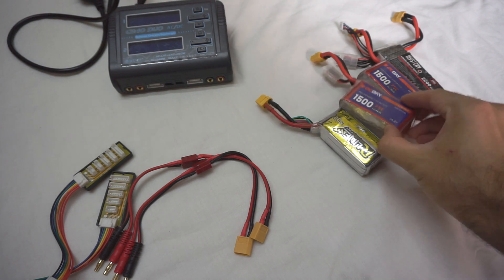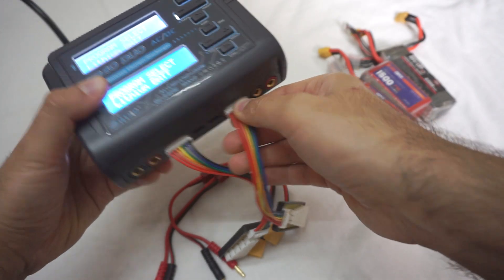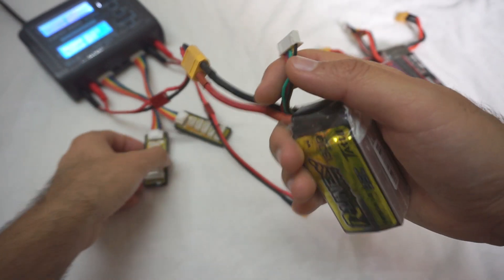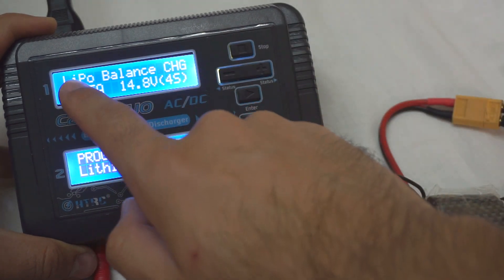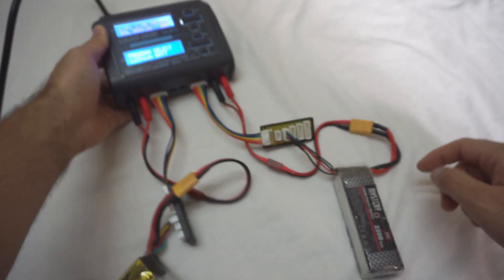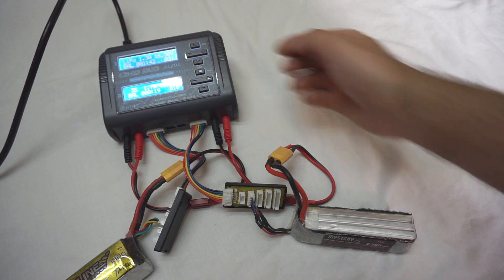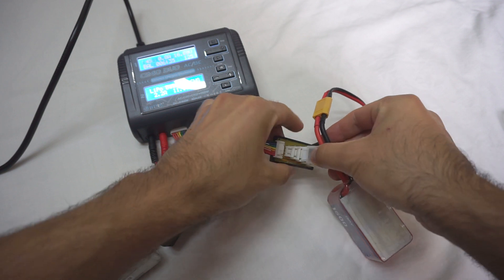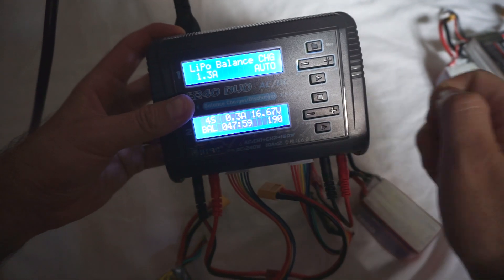How to charge LiPo batteries? (HTRC C240 Duo Balance Charger, 3S and 4S)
The charger accepts 2 to 6 cell batteries